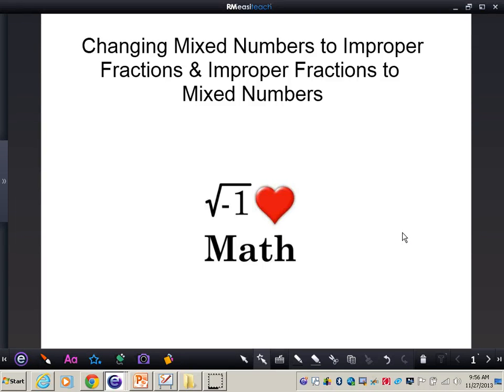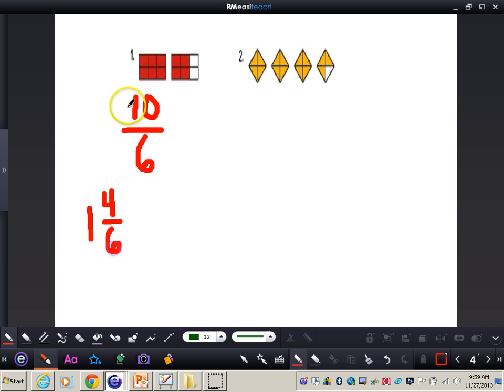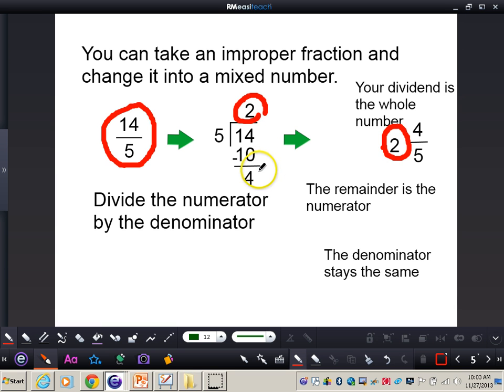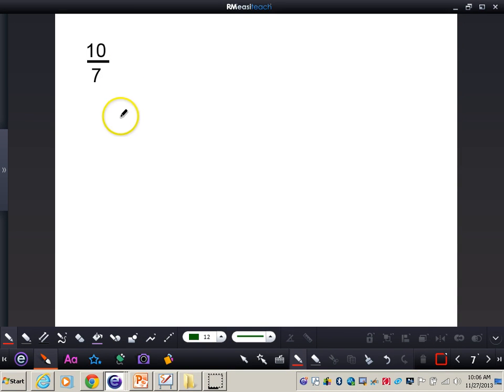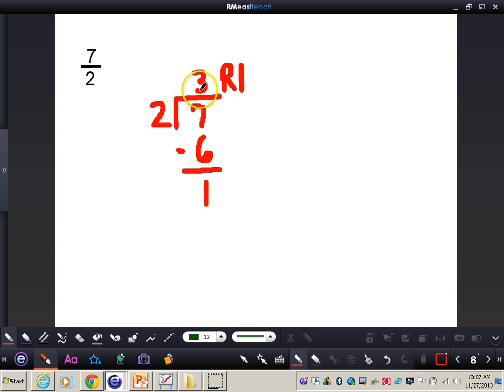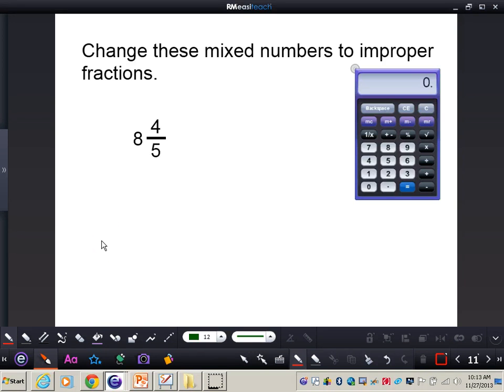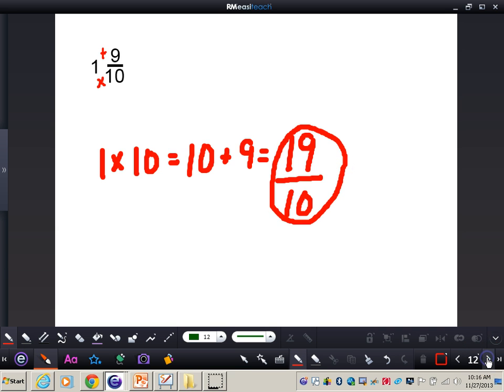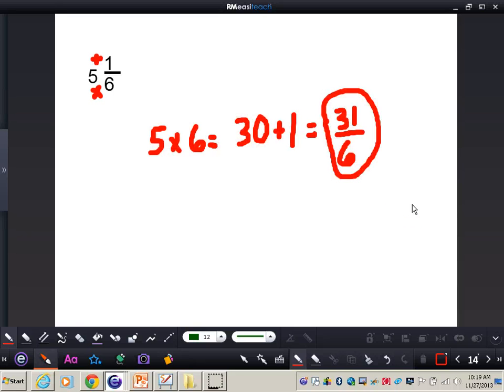How to Change Mixed Numbers to Improper Fractions & Improper Fractions to Mixed Numbers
In this video you will be shown how to change mixed numbers to improper fractions and improper fractions to mixed numbers. Special thanks to our guest stars Andrew, Sera, and Emily!